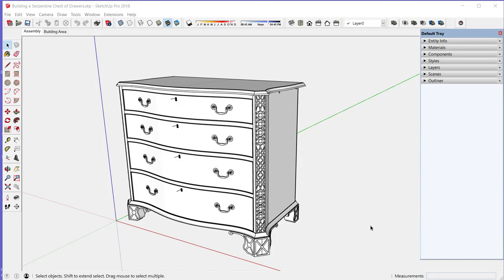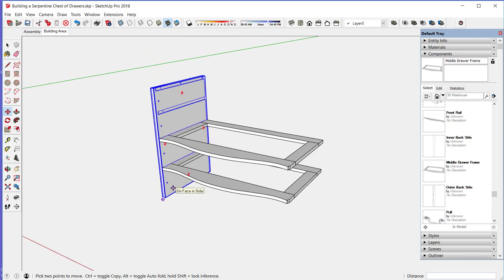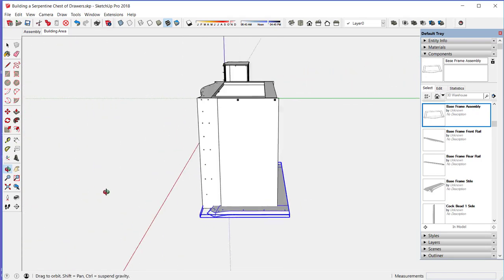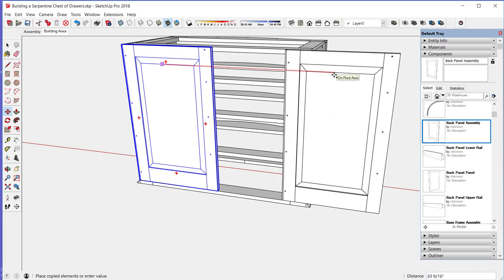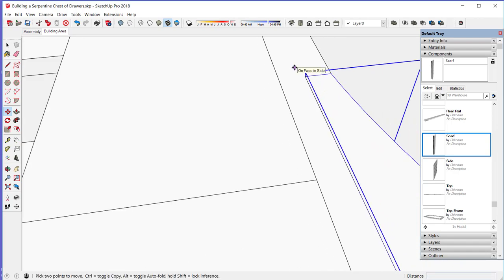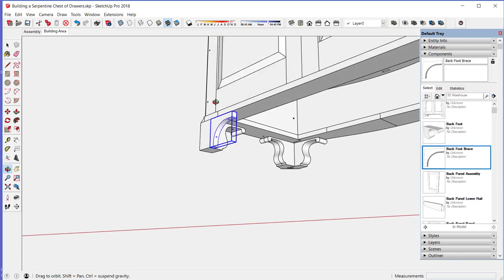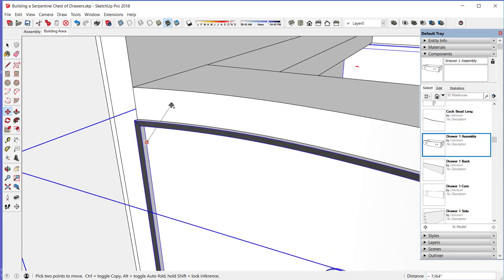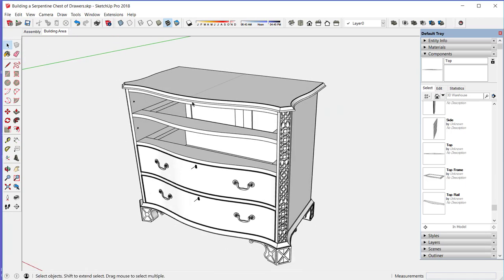Building a Serpentine Chest of Drawers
This shows the construction of an 18th C. Serpentine Chest of Drawers. The serpentine shapes and canted corners with Fretwork make this piece more difficult to build. I show how all the components are connected and fitted. SketchUp is a great tool to show how complicated pieces are assembled into a final piece.